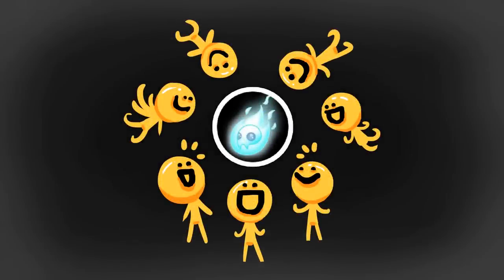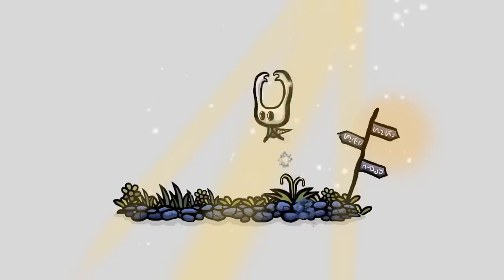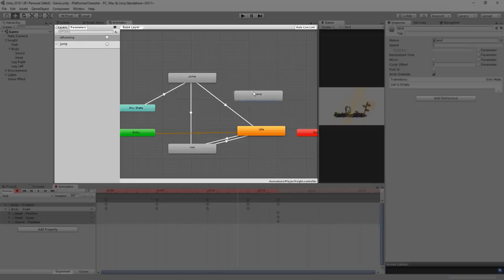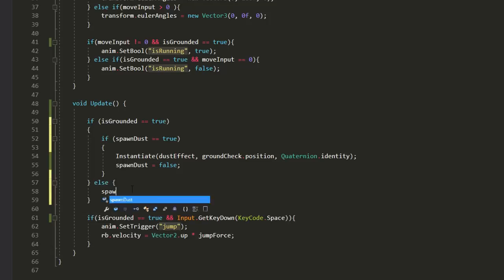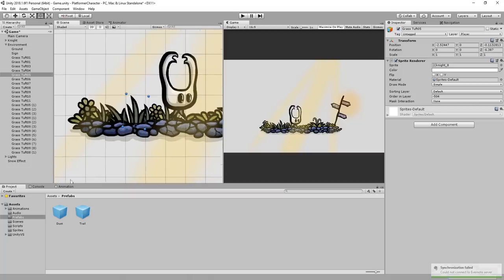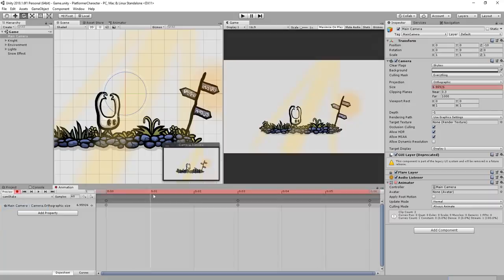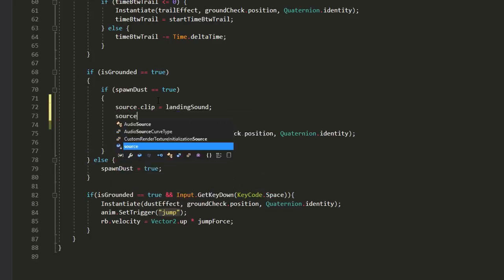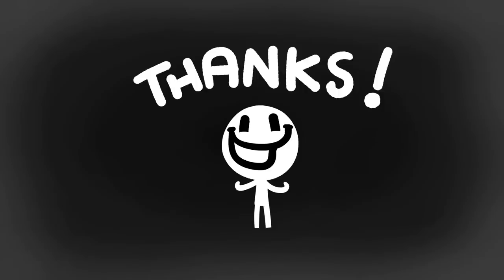6 DETAILS TO MAKE A GREAT PLAYER CHARACTER - UNITY TUTORIAL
In this unity tutorial we will take a look at 6 details that if added to your game's player character, will make him look and feel great to control and play around with !

Here they are in order :
1 ) Responsive controls
2 ) Landing animation
3 ) Particles (dust when landing, trail)
4 ) Environment interactions (grass moving underfoot)
5 ) Screen shake
6 ) Sounds